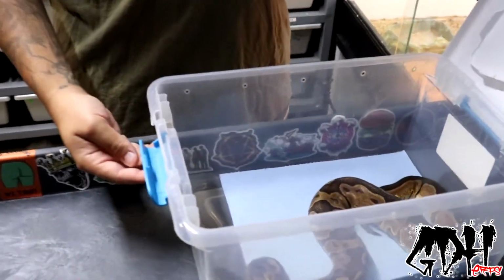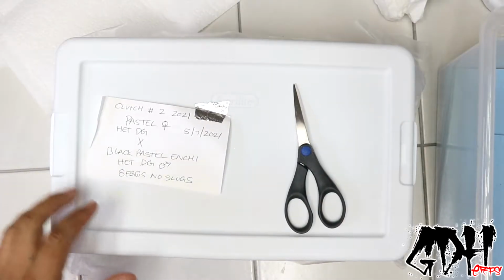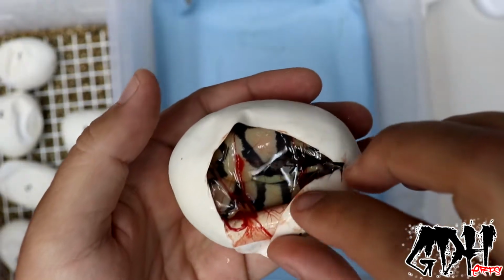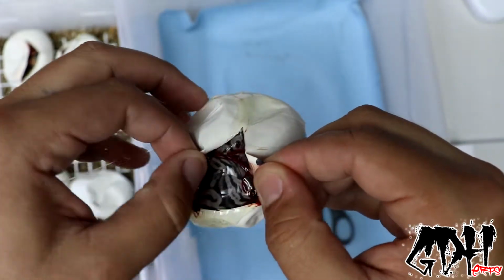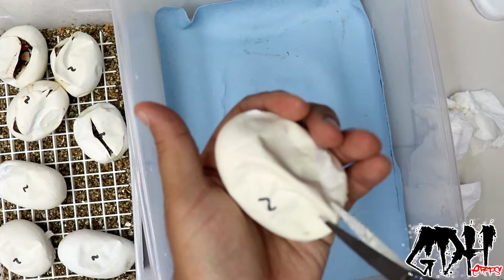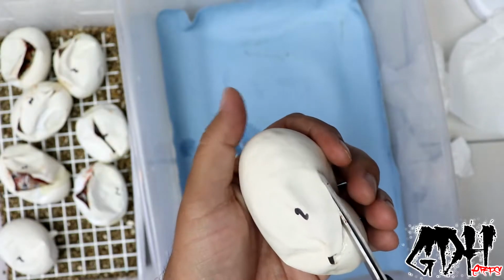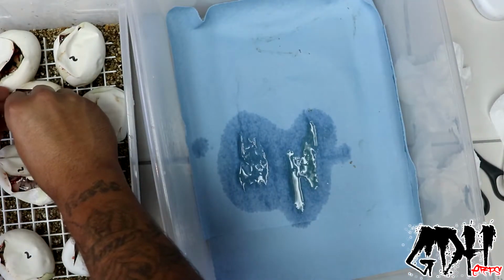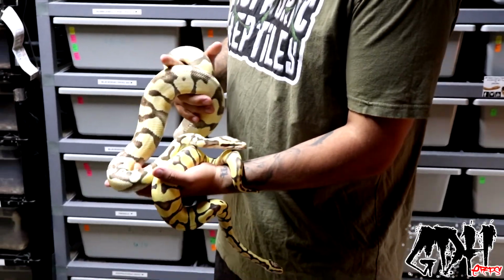THIS DESERT GHOST CLUTCH HIT HARD! GOOD ODDS??